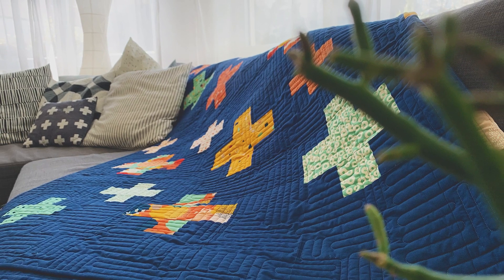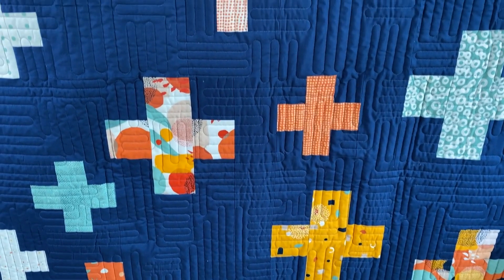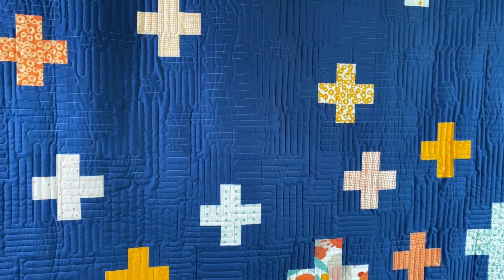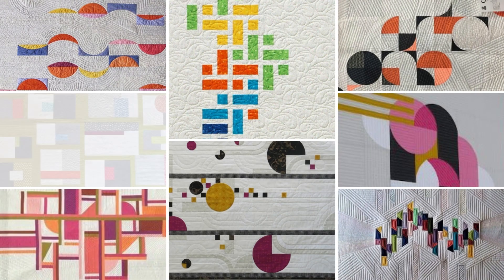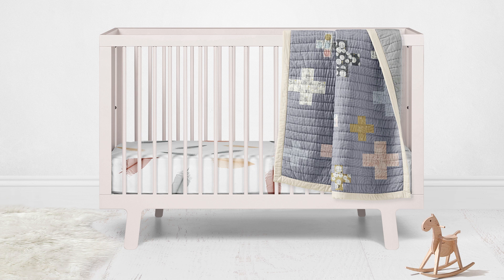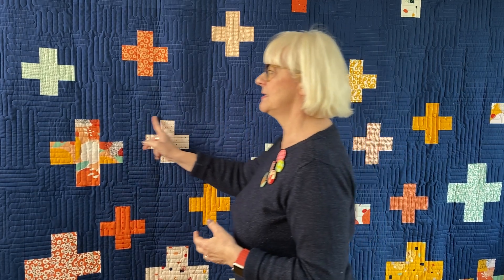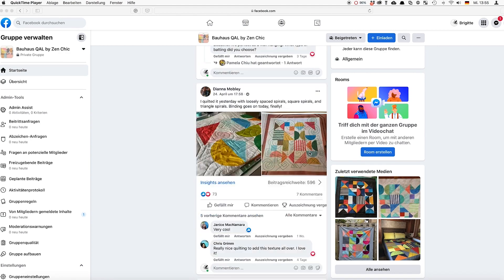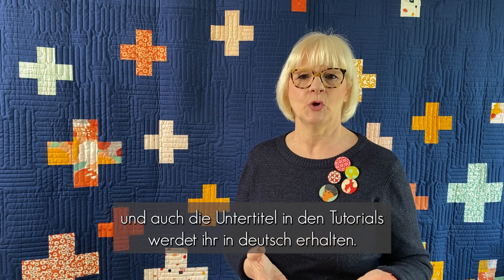FREE Quilt Along Pluses by Brigitte Heitland - 1 Introduction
FREE Quilt Along Pluses by Zen Chic - 1 Introduction: Learn about the QAL Pluses, fabric choices, and sizes. You can start at any time, just sign up for our Quilt Along here

If you haven't got the bonus materials such as coloring sheet and size variations, you will get those also by signing up for our  QAL. You will get a welcome mail with these bonus materials included shortly before we will start.

00:00 The  Pluses Quilt
00:53 what you will learn from this free quilt class
01:39 three size options
01:45 class schedule
04:18 sign up for free

Read our blog or get news regularly by signing up here

patchwork qal quilt brigitte heitland, zen chic fabrics, quilt along 2022, zen chic quilting